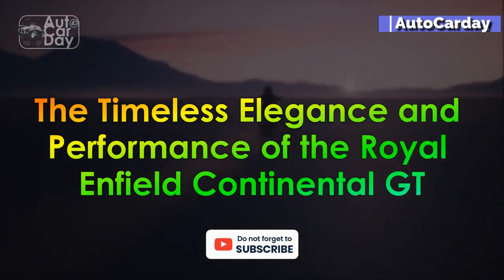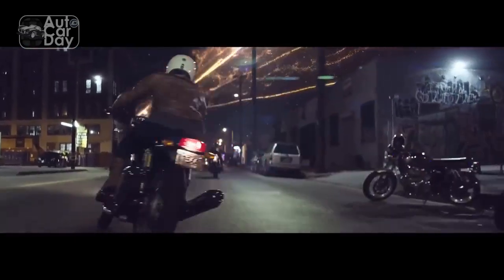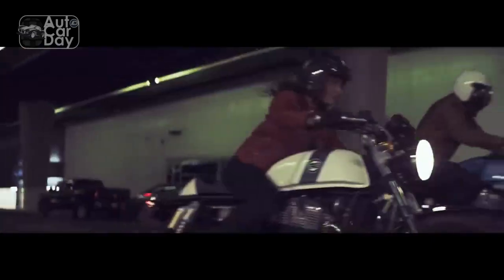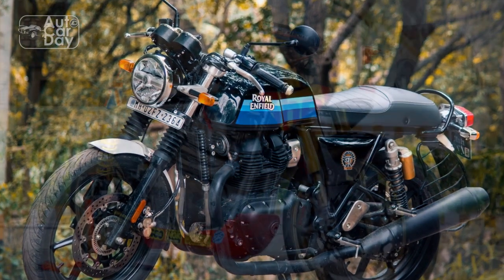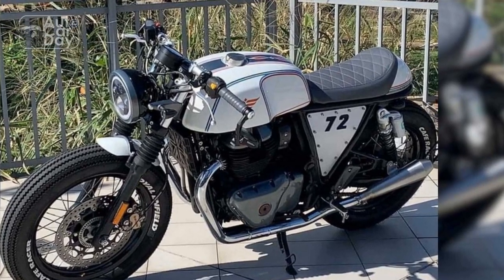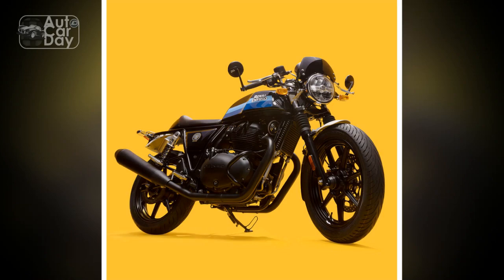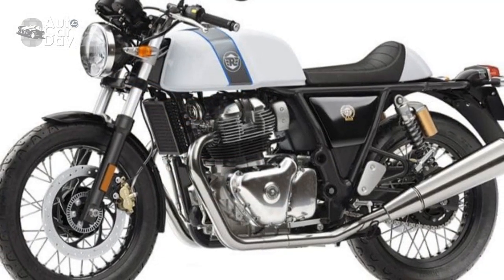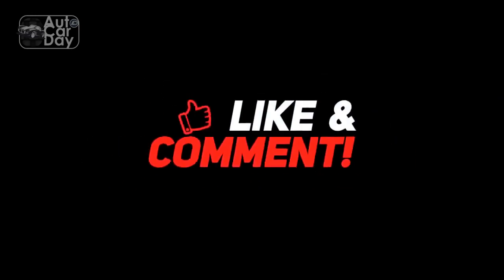The Timeless Elegance and Performance of the Royal Enfield Continental GT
1. We use trusted media sources in loading news and narrative content that we provide, in order to maintain accuracy and facts. We also include sources as references. please visit the sites we provide for more in-depth information related to the information or discussion we raise.

2. The material we use in making this video, is free and non-copyrighted content, or Creative Commons content, with fair use of content. If there is a problem or material that we use in the video in this channel, or there is a discussion about future business.